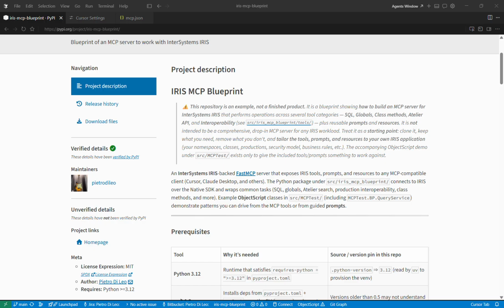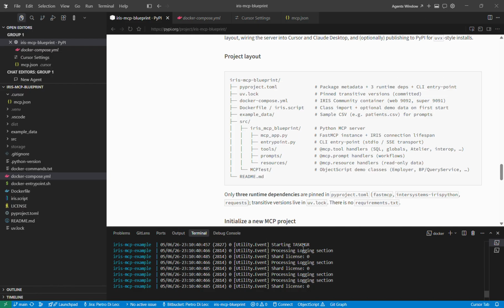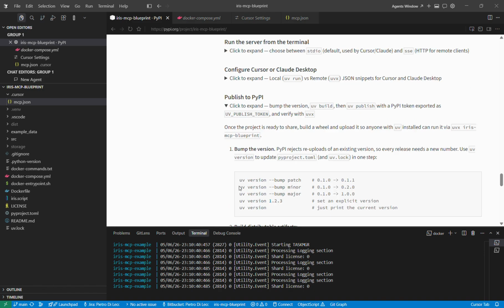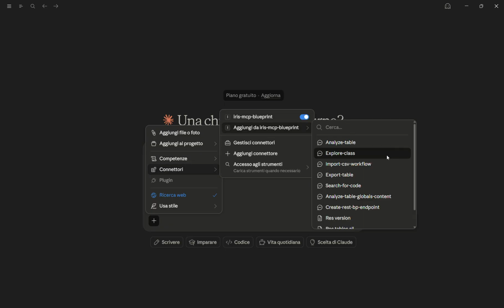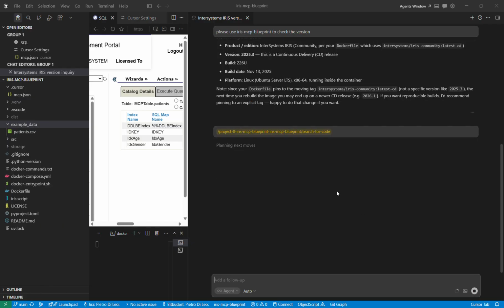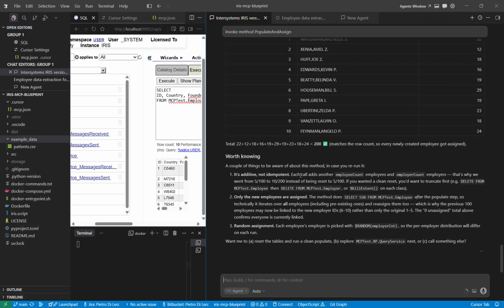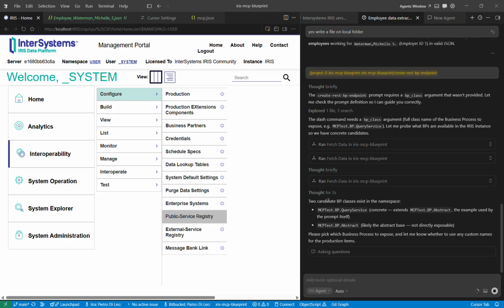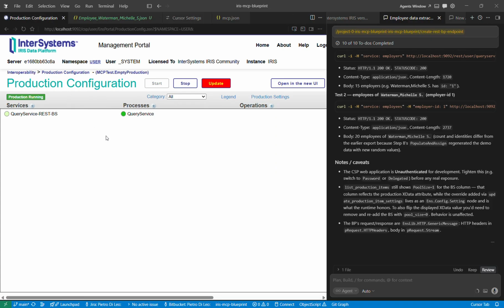MCP Server with InterSystems IRIS? Try the iris-mcp-blueprint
This video demonstrates how to use an MCP server to work with InterSystems IRIS. iris-mcp-blueprint is a reference implementation of an MCP server designed to interact with various IRIS features, including SQL, the Atelier API, Interoperability, Globals, and ClassMethods.